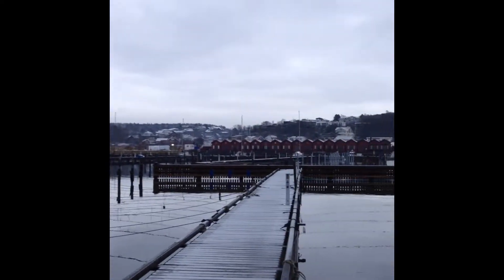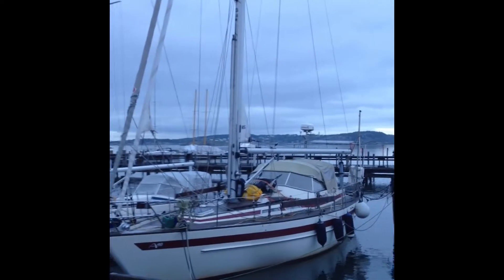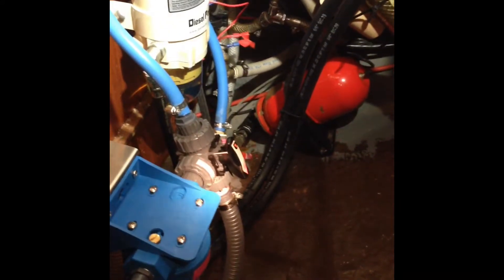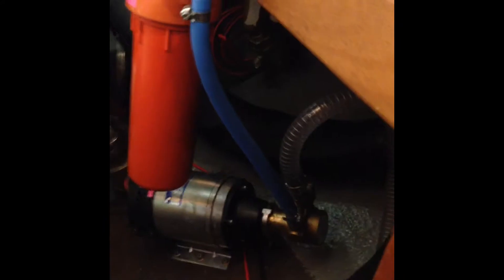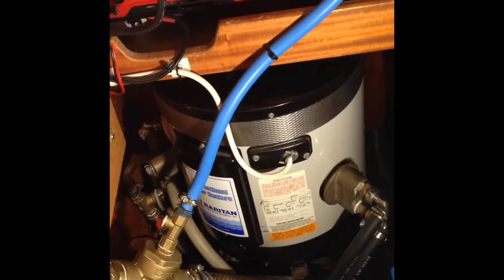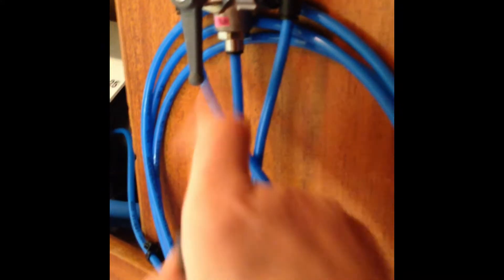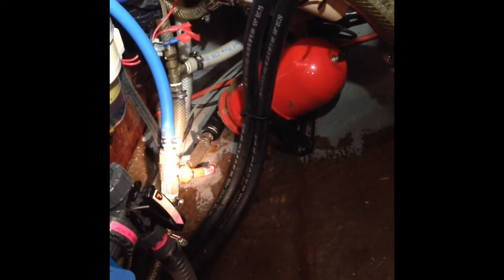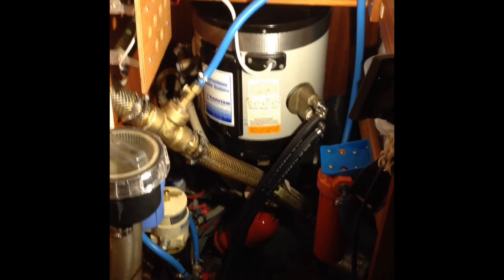Watermaker Splash25 Aphrodite 40 - Sweden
Installation Dessalinisateur Splash25
Watermaker installation Splash25
Instalación de desalinizadora